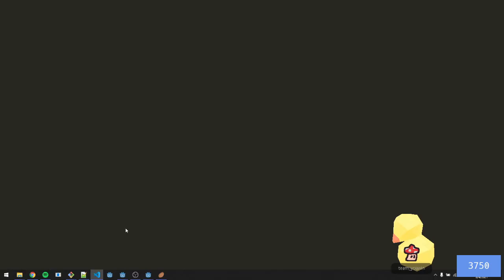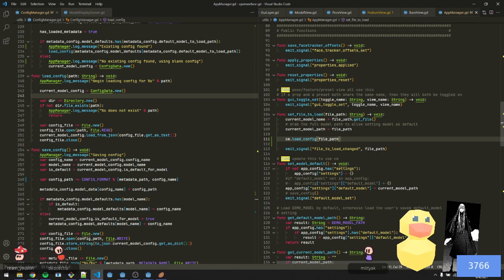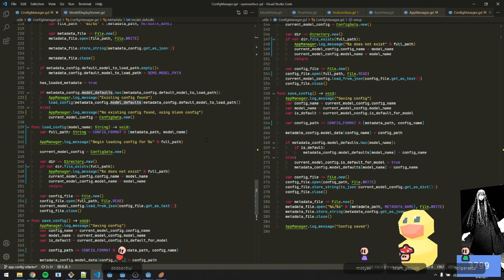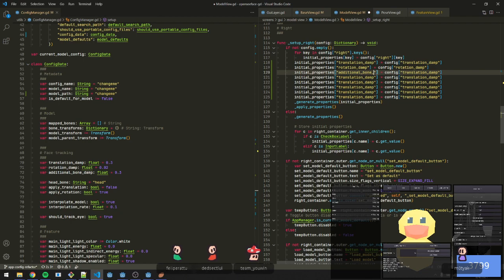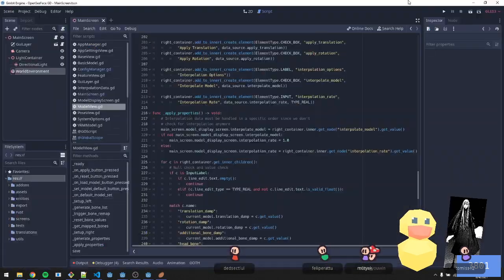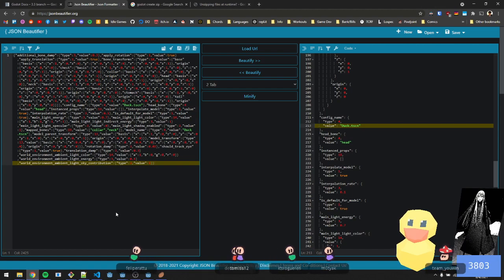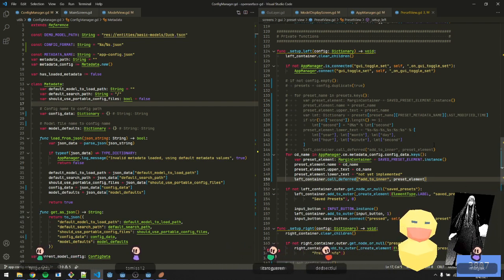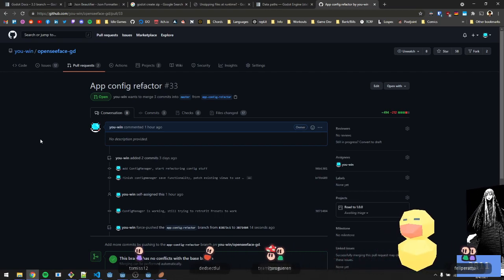Godot 3.4 | Rubber duck writes a VTuber renderer August 4, 2021